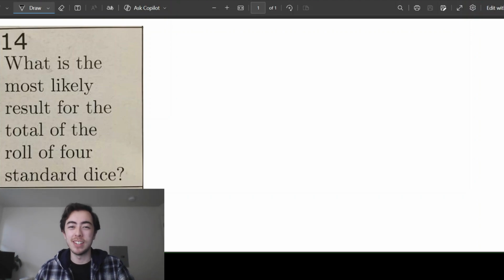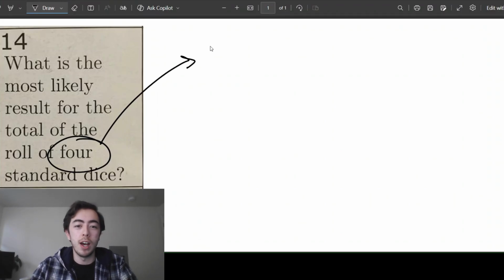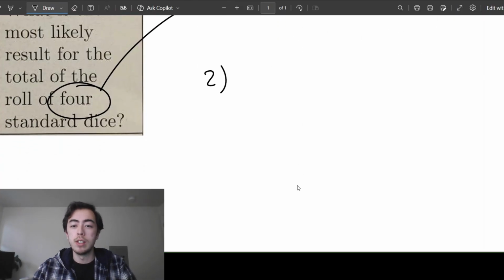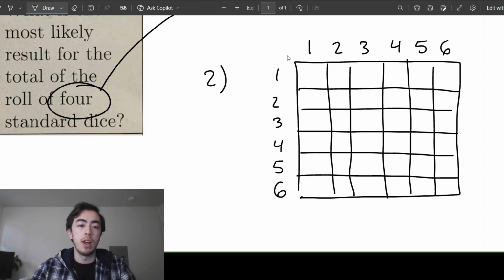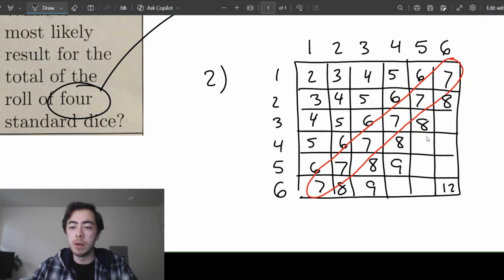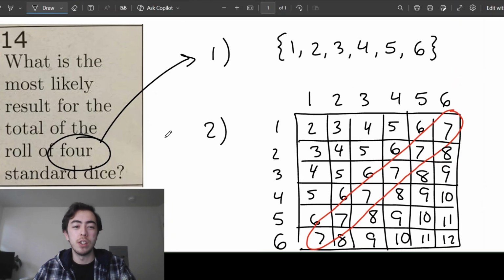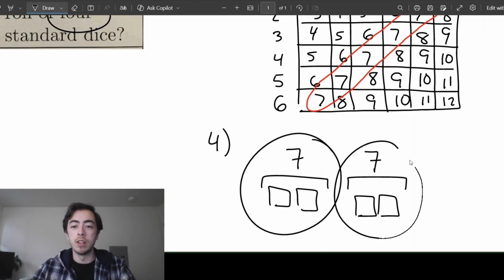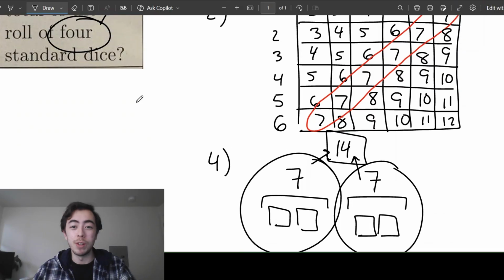Solving AMS Daily Epsilon 2025 - December 14